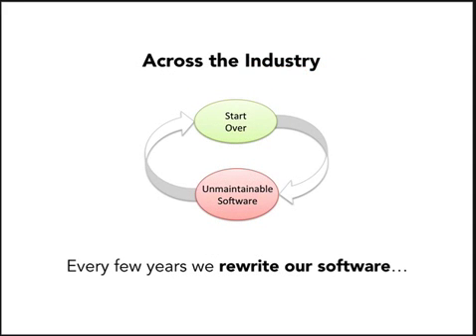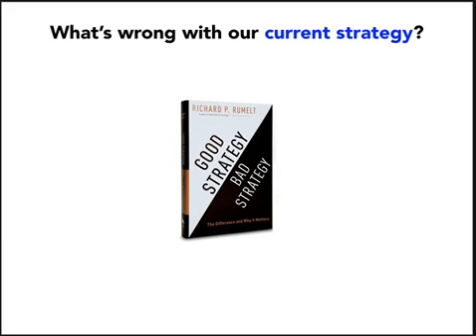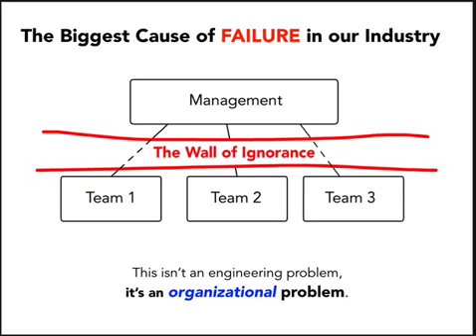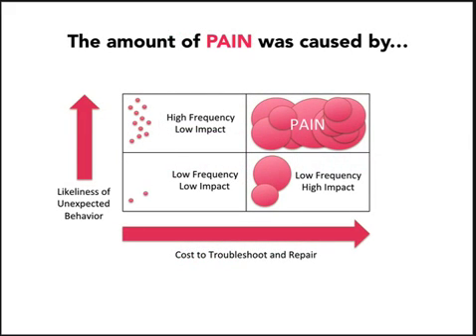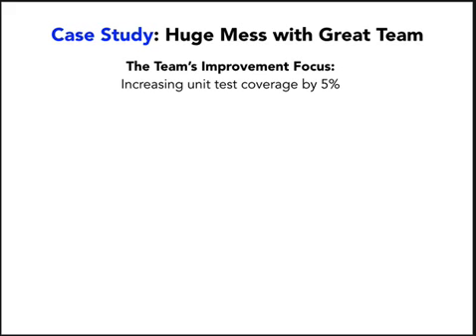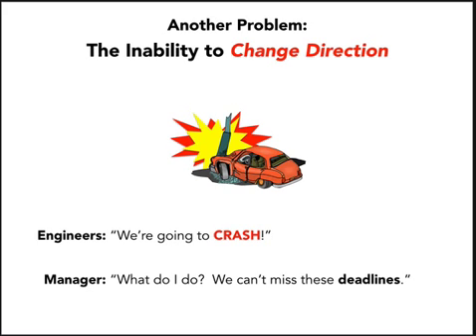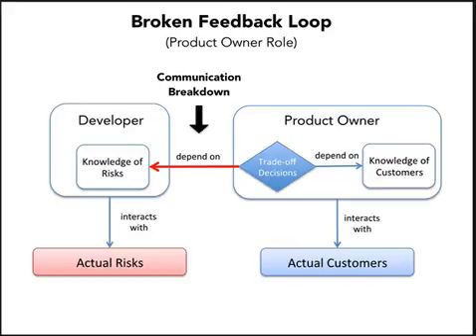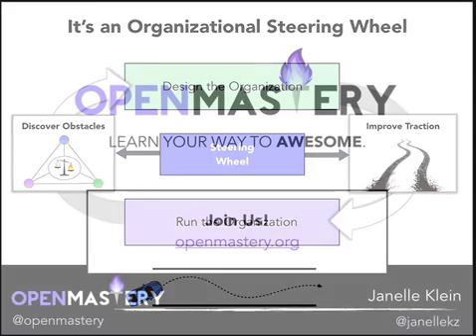Learn Your Way to AWESOME!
"Open Mastery Learning Framework" is a top-to-bottom data-driven improvement framework specifically designed to overcome the communication challenges in software organizations.

Rather than a big-bang approach to organizational transformation, we built an iterative roadmap for incrementally introducing process and learning infrastructure, so we can achieve measurable improvements, one small victory at a time.

This high-level overview will show you where we're headed.

For more details, check out openmastery.org